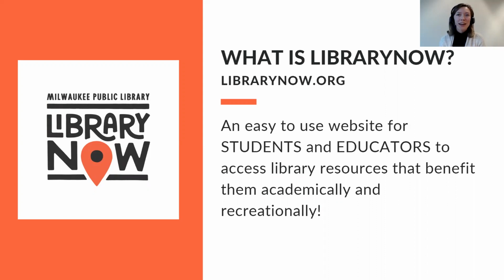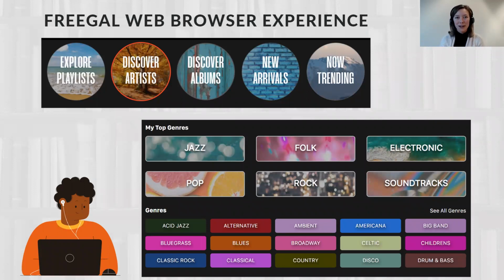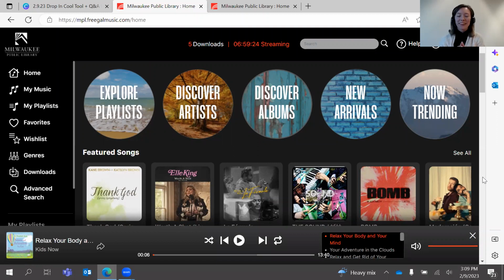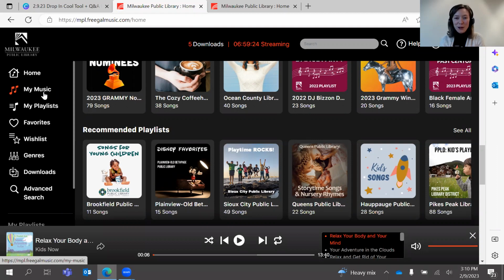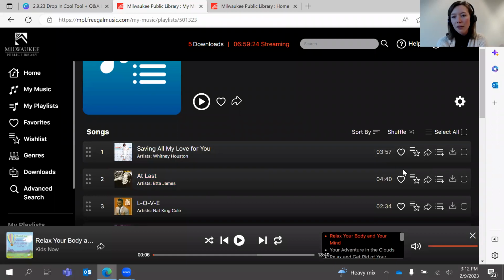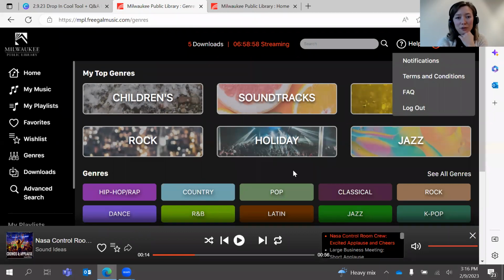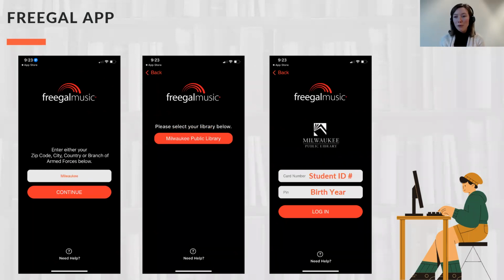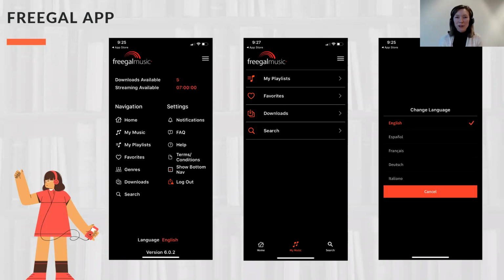Make Your Valentine a Free Mixtape with LibraryNow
Time to mix it up! Join the LibraryNow team for a quick demo on how to get free music from FreegalMusic+ and make your Valentine a free mixtape.